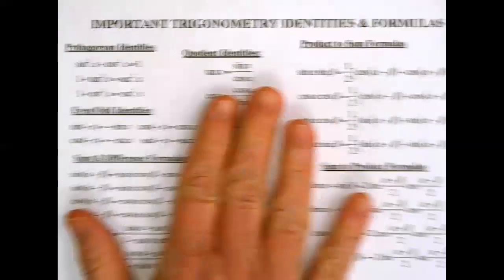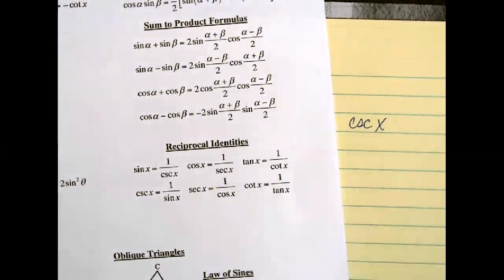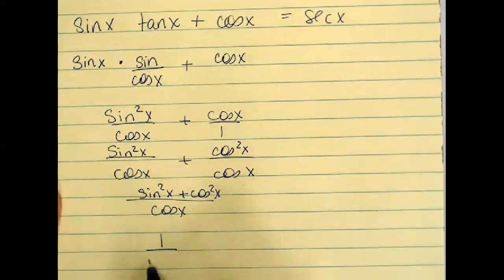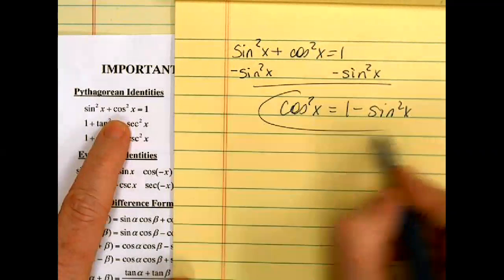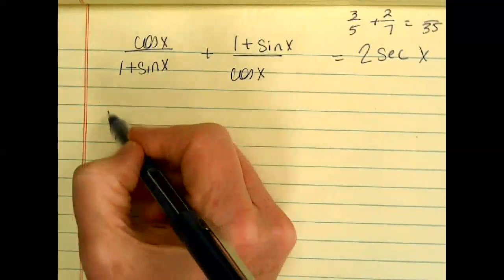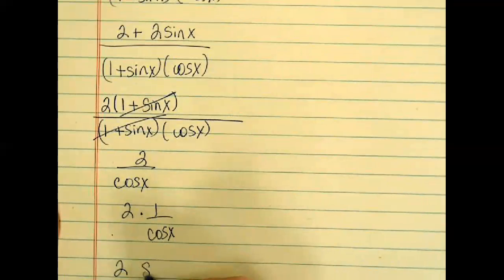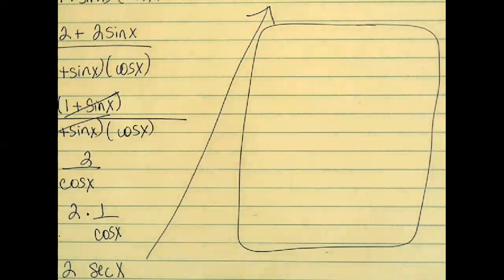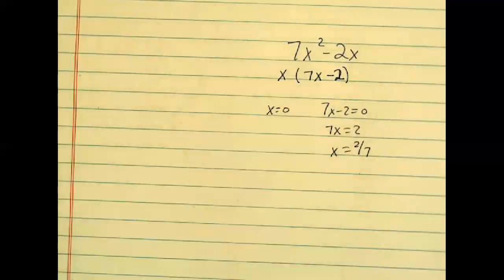zoom 0 Trig Ch 3 Section 1